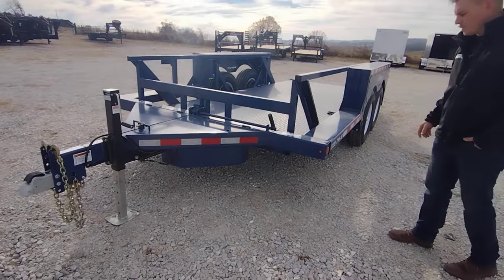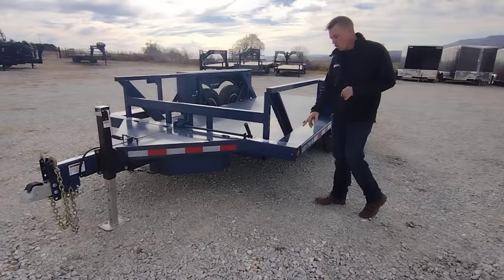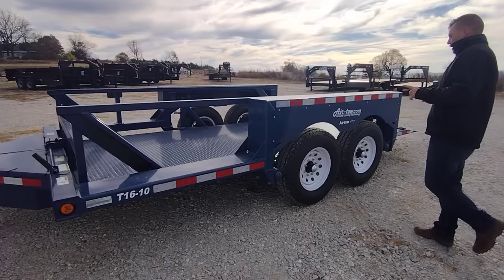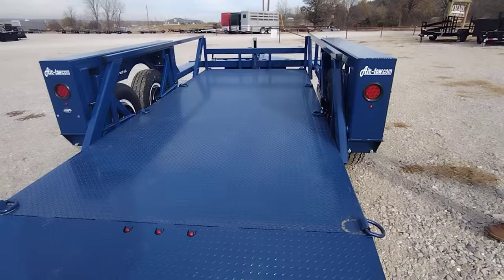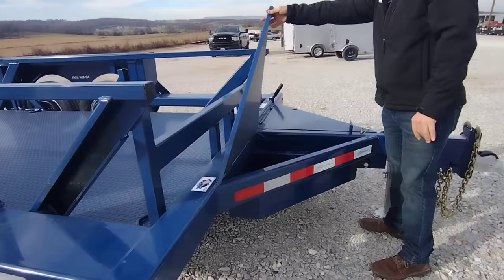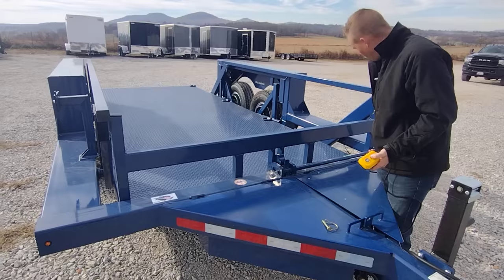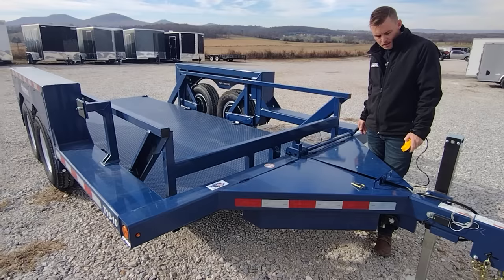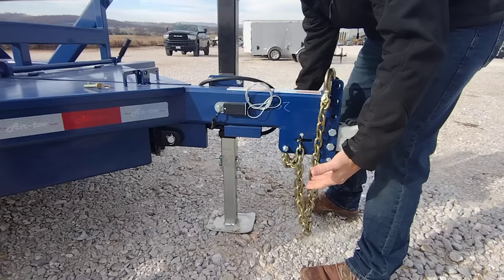Air Tow Trailer Model: T16-10 16' 14K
Air Tow Trailer's Model T16-10
75x16' 14K
Hydraulic Lift with Rubber Suspension